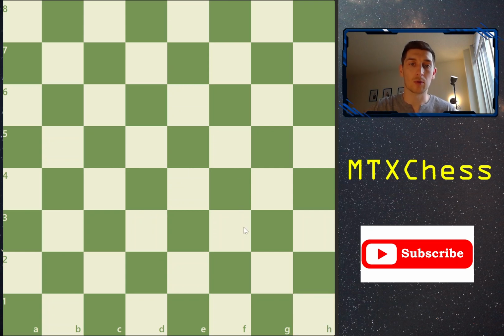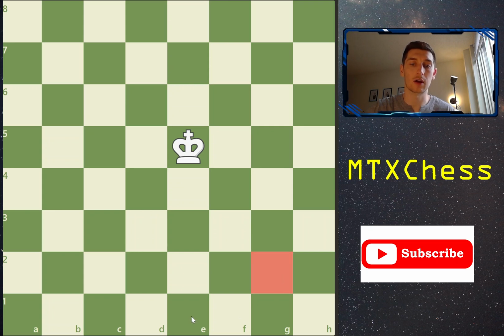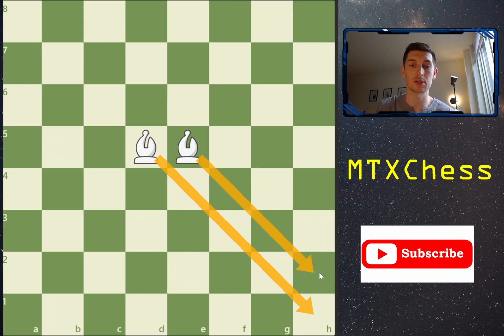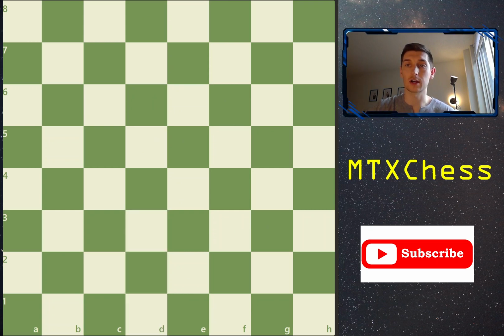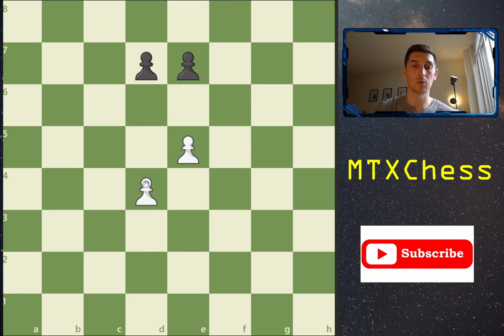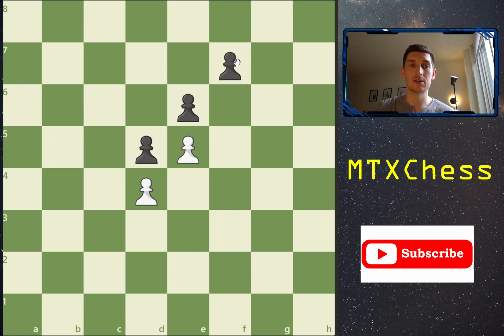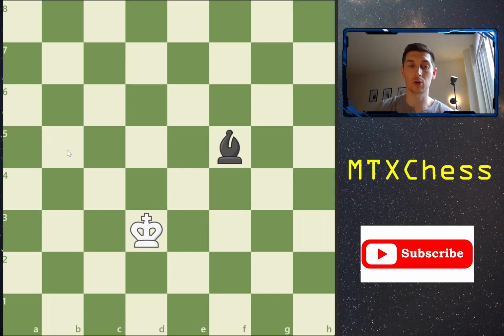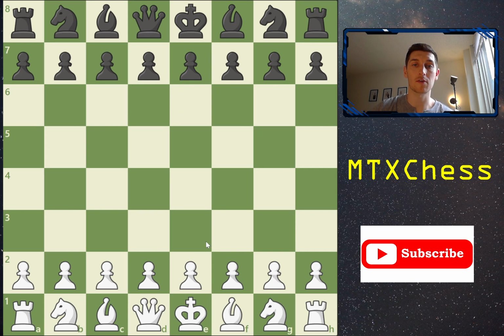How to Play Chess: Learn to Play like MAGNUS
Welcome to MTXChess!

My name is Nathan. I'm a former chess coach here to share my knowledge and love for chess on Youtube. In this video, learn how to set up the board, move the pieces, check and checkmate!

New videos coming every week! If you want to play against me, challenge me at @MTXChessOfficial on chess.com. If you're new to chess, you've come to the right place.

Take care and gobble!